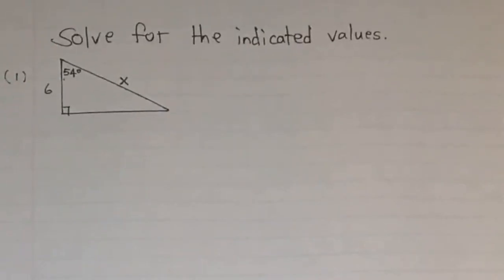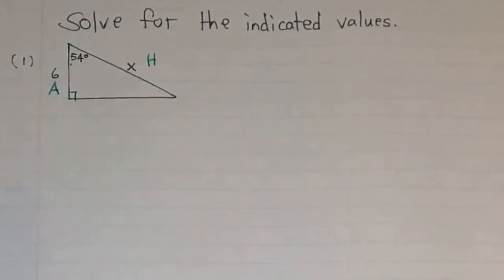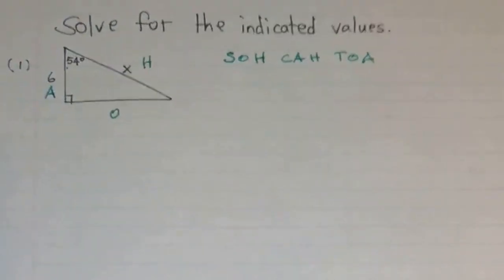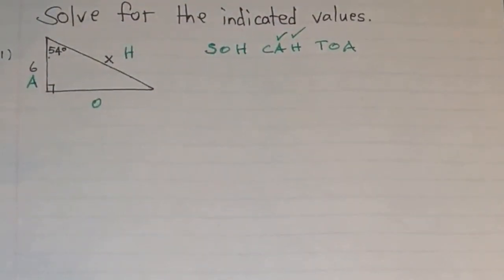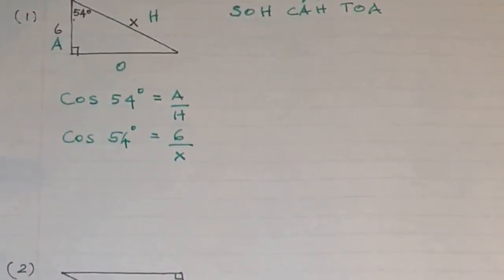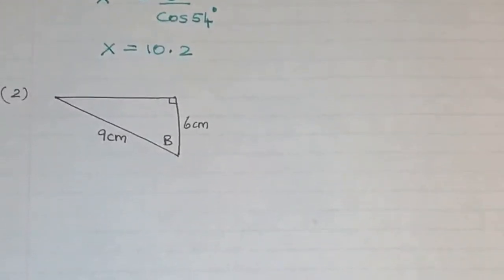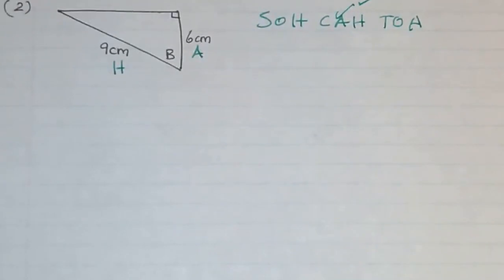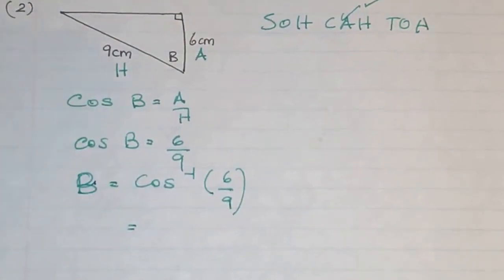How to find side lengths an angles using the primary trig ratios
In this video I'll be reviewing how to find side lengths an angles using the primary trig ratios. This is a review that will help you with understanding what you learned in the Trigonometry unit.